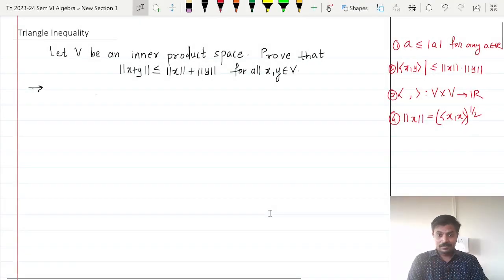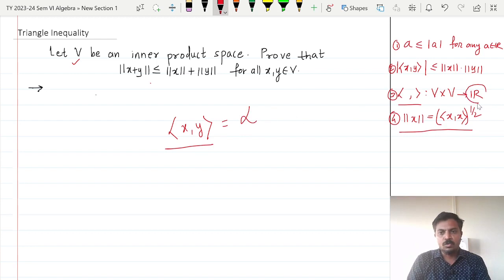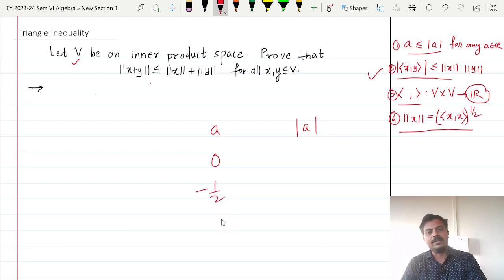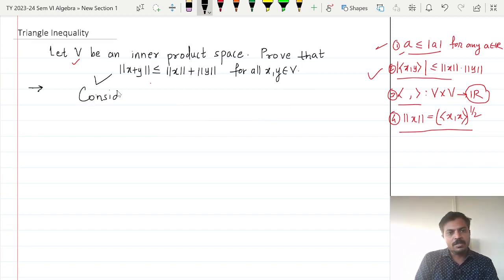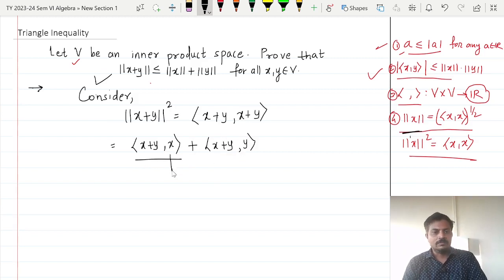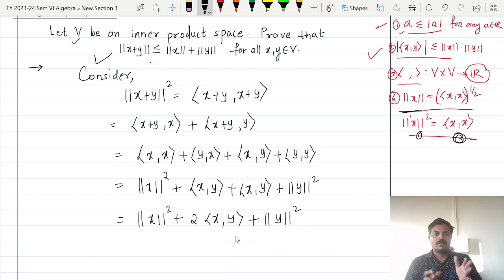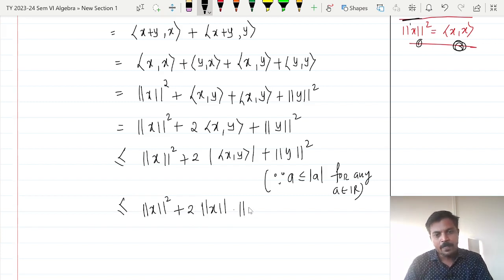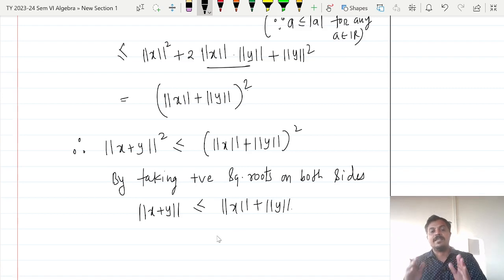Triangle Inequality | Linear Algebra